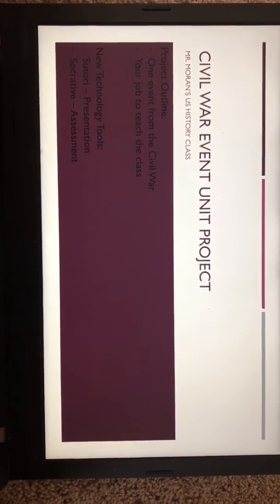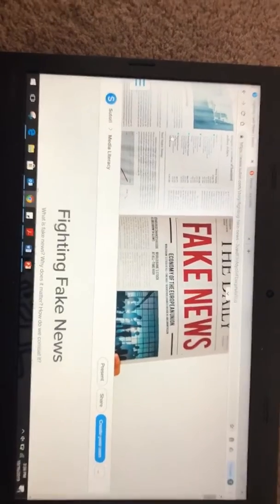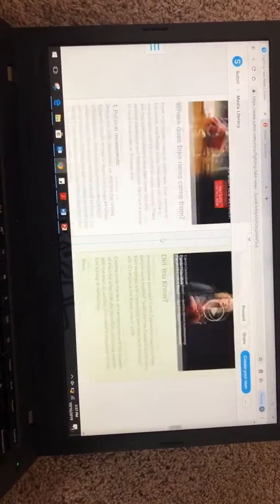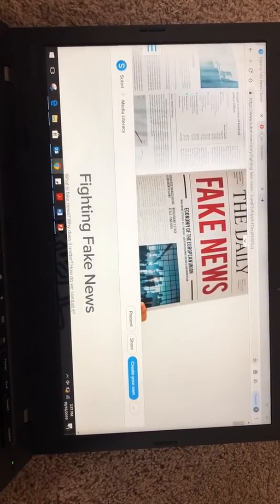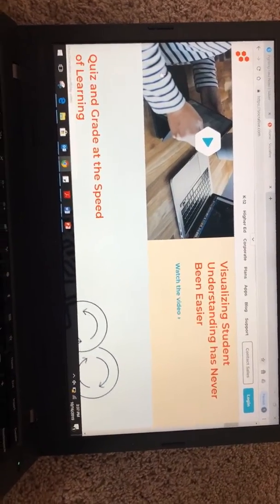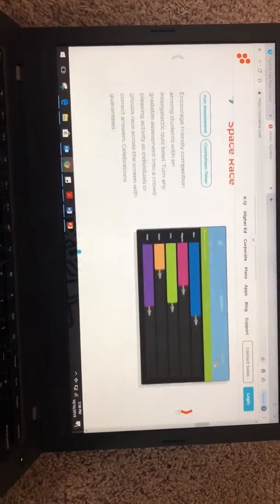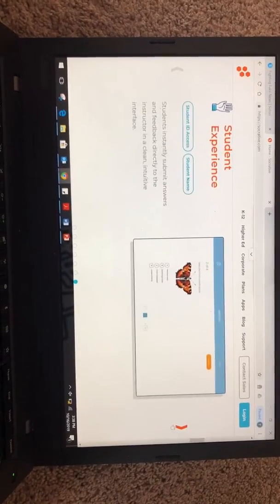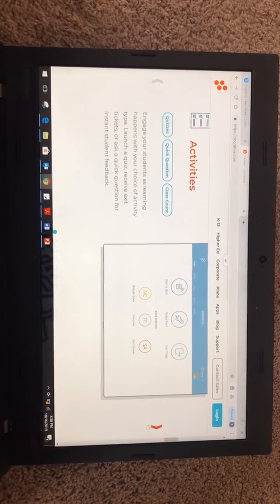C9DFD1BC 50EF 4BAF B52E A1777173AC73